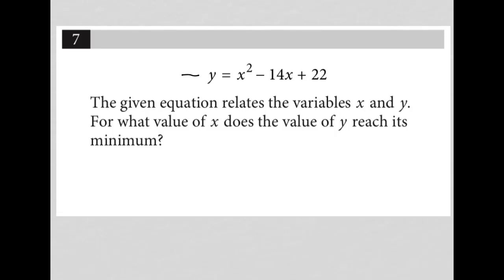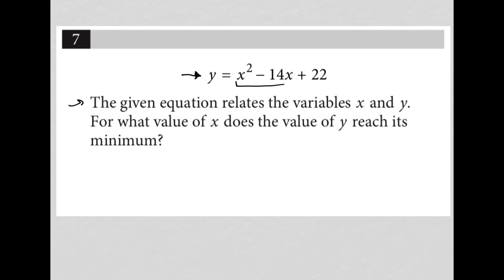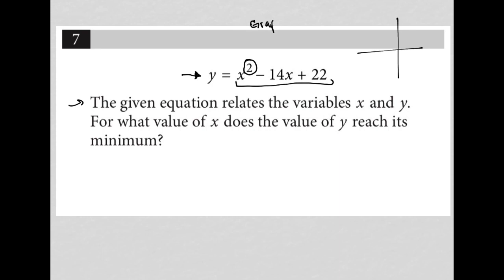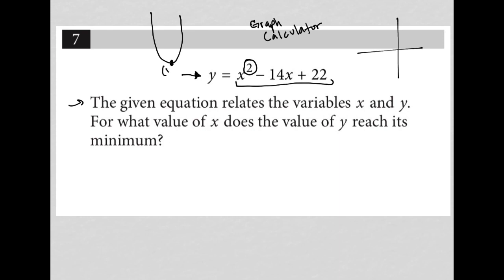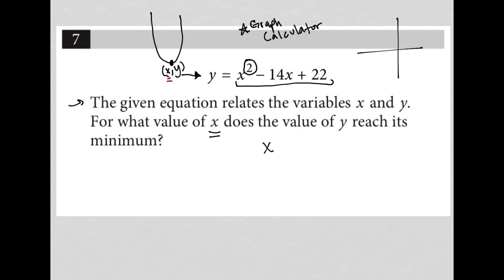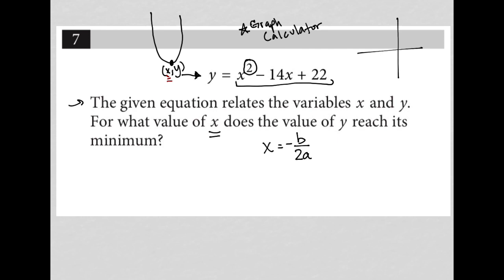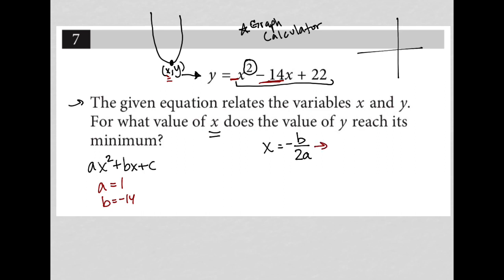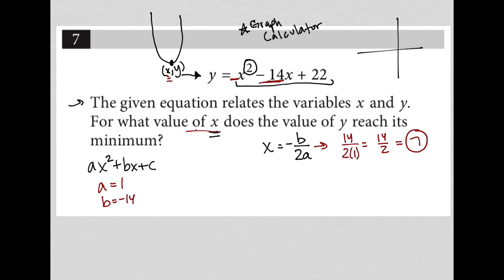y=x^2-14x + 22; The given equation relates the variables x and y. For what value of x does the....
The given equation relates the variables x and y.  For what value of x does the value of y reach its minimum?